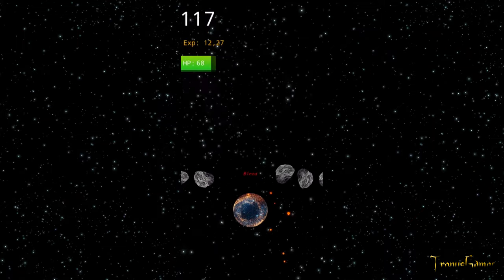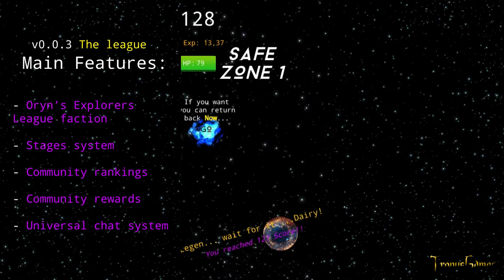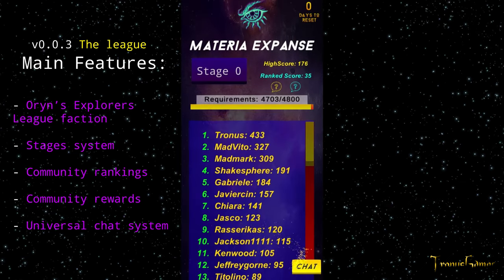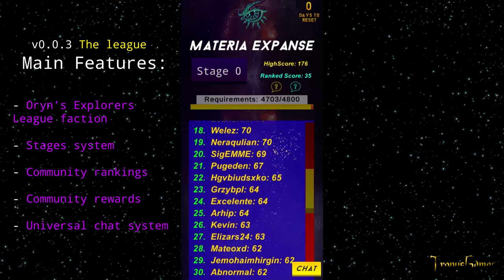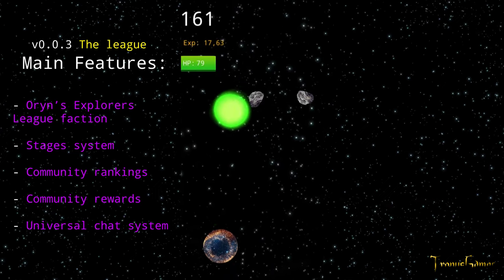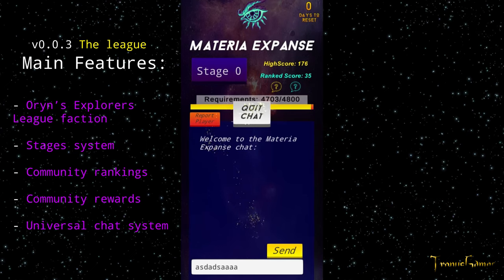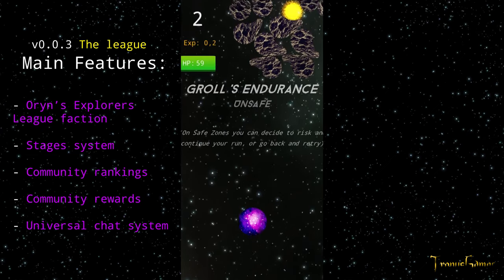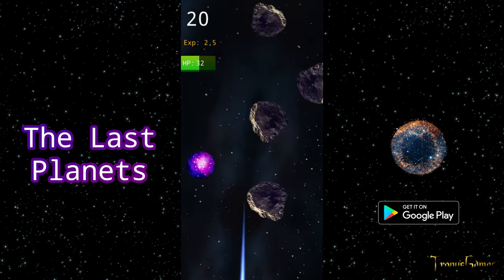The Last Planets - v0.0.3 The league Announcement 4K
Hello everyone for this new video about the upcoming patch 0.0.3 The league, that will implement the OEL faction, the Stages and so much other things that now i will explain here :)

So basically with this new patch we will see the introduction of a new faction or league inside the universe: the Oryn's Explorers League.
Made by Gzar (the planet that gives you the quests and an old friend of Oryn), the OEL is now founded to recover and increase the consciousness of everyone about all the galaxies of the cosmos...
So Gzar each 2 weeks around, will reward the explorers that will join the league and will help reaching better Scores inside the galaxies to upgrade the consciousness of everyone regarding that part of the universe.
But this cannot be done alone... only the sum of the Scores of the first 50 explorers that will overcome the requirements of Gzar for that galaxy, will be counted to increase the Stage level.
This does not mean that the explorers outside of the community rankings will not take rewards, they will too. But only if the first 50 will overcome the maximum requirements and only if who is outside the rankings will reach at least a minimum Score for that galaxy.

Luckly Gzar set up a Universal chat system to send messages, info and tricks between all the explorers of that galaxy. So do not abuse of it ^^

And now a recap explanation of the game for the newcomers ;) :

Ehm ehm... Assembled by a single indie developer and by an awesome sound designer, this is a FREE 2D/3D scroller videogame for Android with Online and Soulslike features, endless and strange Galaxies, account progression, different planets to play and some Achievements/Quests to do. You can play both Online or Offline in this game and also "cooperate" with the whole community to unlock game contents. So grab or make new friends to explore the hidden areas of the game...

💸 No P2W (Pay To Win)
💳 No Microtransactions based
⌚ No Advertising

This is intended to be a 🆓 Free Game to try it, with one unique purchase to 🪙 Unlock it Completely.
If you want to support this kind of development, thanks in advance. 🦄

Every 🗣️ feedback is appreciated and welcome to improve the game.

Musics and Sounds by Marco Marocco and under Copyright.